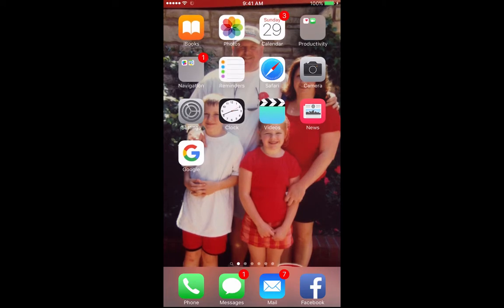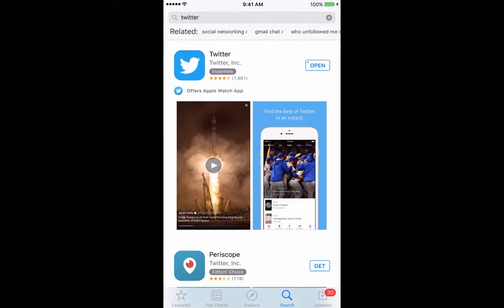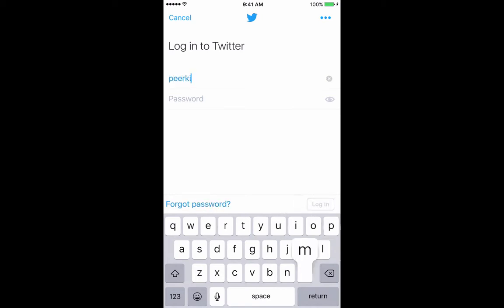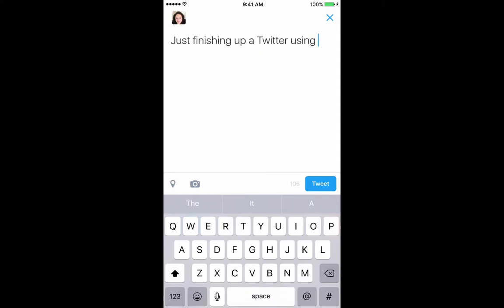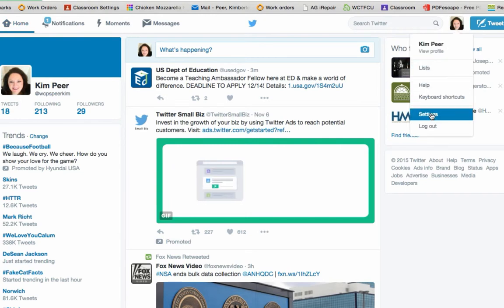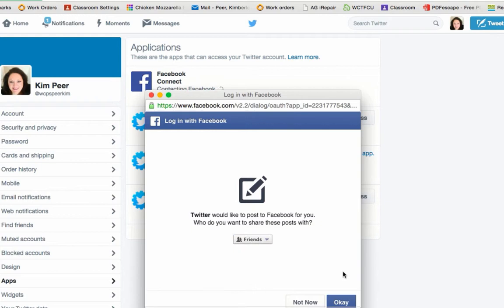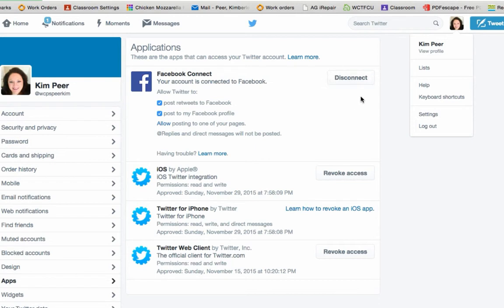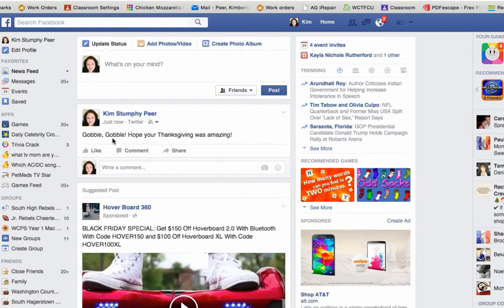Twitter 6 - Connecting to your iPhone & Facebook